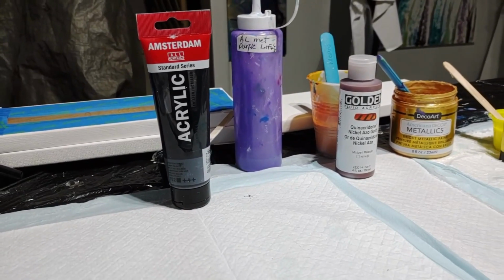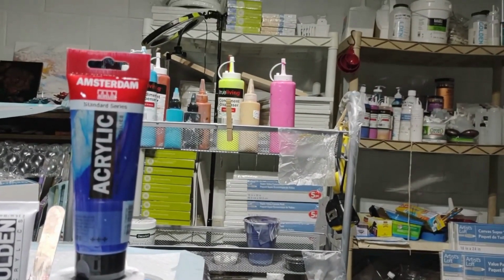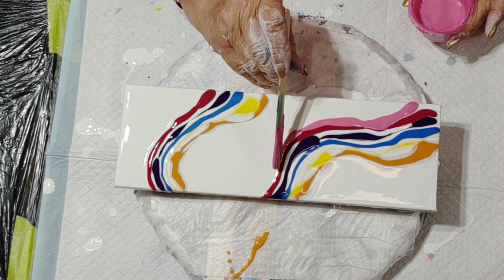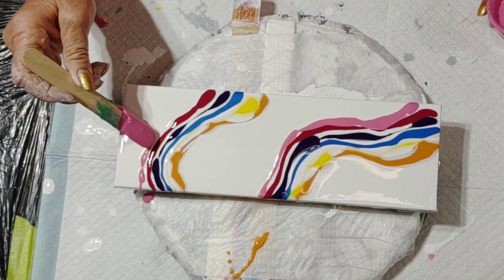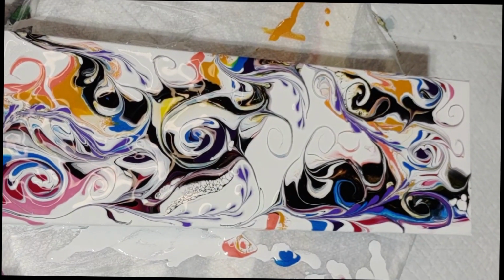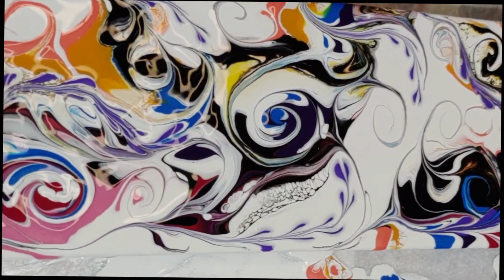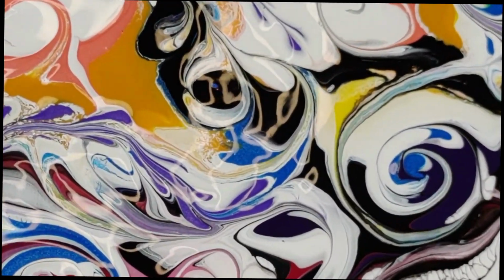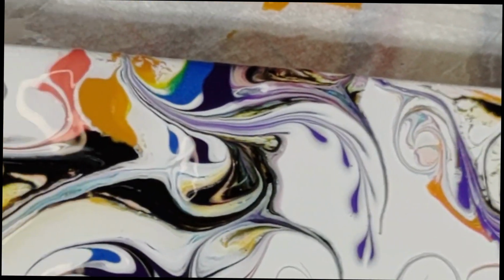118 3rd in series Playing With Paint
Hi everyone!  Welcome tp my studio! Today's video is the third in the swipe and spin series. Unfortunately the fourth painting video didn't work so I will show you the results at the end of this video so that you can see it. I hope you enjoy watching! Hang out until the end for close ups of the finished results!

I have put my paints and recipes below.

Leave me a message if you would to say hi and let me know what you think!

I hope to help beginners on their pouring journey and share ideas with other artists as well so please ask any questions that you may have in the comments. I hope you enjoy!

Base coat-
White cloud mix
            3 parts Artist Loft flow acrylic white
             1 part DecoArt Satin Enamels in white
             3 parts American Floetrol
             1 part Liquitex Gloss Medium
             1 part Golden GAC 800
             Water to thin to a cream consistency

My colors-
Golden-
              Crimson
              Nickel azo gold
Arteza-
             pearl rose
             pearl red
DecoArt Metallics
             24k gold
              Sterling silver with 1/2 Amsterdam pthtalo blue
Amsterdam-
            Black mixed with Floetrol for swiping
Artist Loft-
             Metallic purple
   My pouring medium-
           1 part Liquitex gloss medium
            1 part Floetrol
            1 part GAC 800

Thanks for supporting me and this channel! Lets keep sharing our passion together!